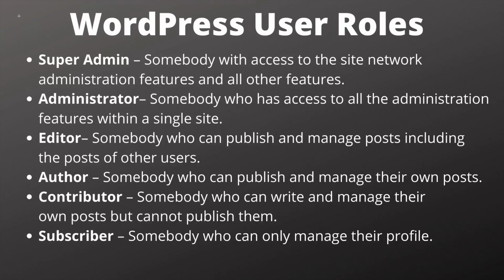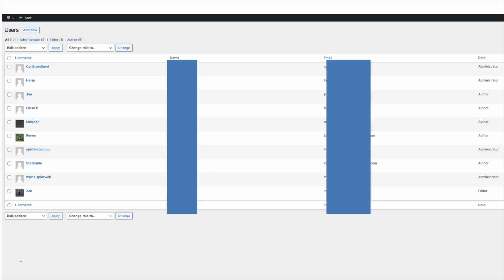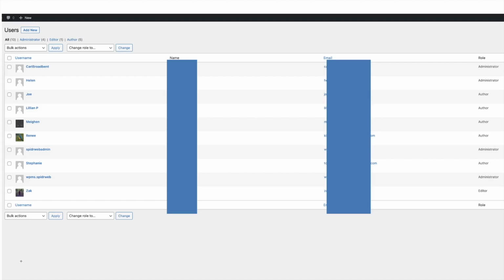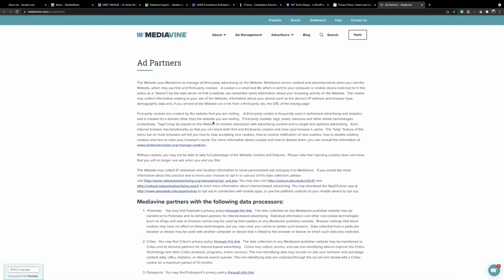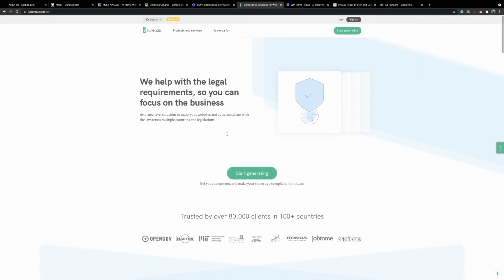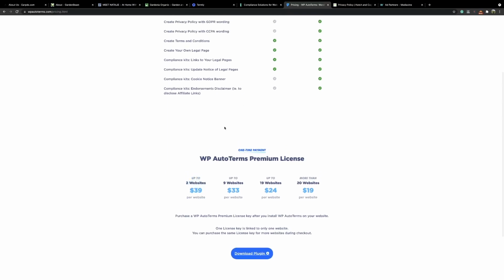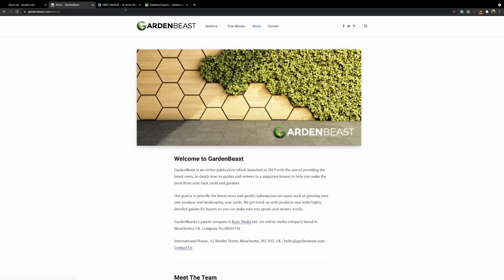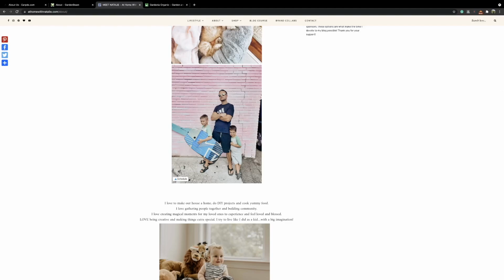Aged Domain Website Case Study - Video 4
This is video no4 in my Premium aged domain website case study.

I'm building a new niche website using a premium aged domain in the gardening niche.

Will it rank quicker and will it be worth the investment?

Follow along and see me build the website step by step in series of easy-to-follow videos.

Video 3 we added the theme ( Popcorntheme for WordPress ) and in this video, we look at About pages, Legal documents, and GDPR and WordPress user roles.

I'll explain what user roles should be applied to writers and website VA's

Get $100 FREE from ODYS

Register with ODYS and get $100 credited to your account for free as a signup bonus